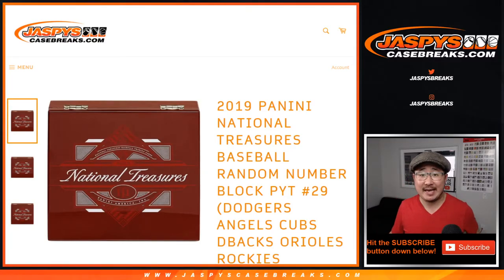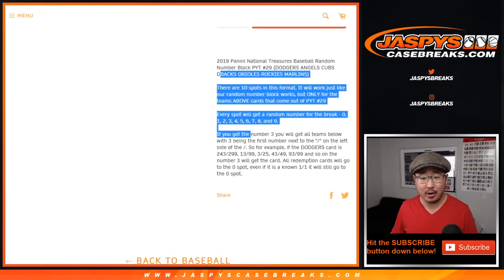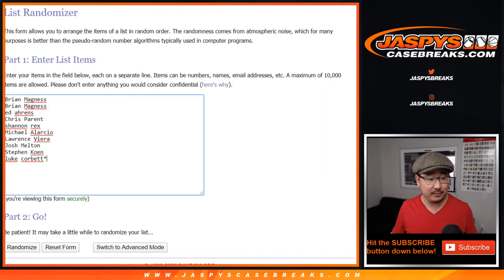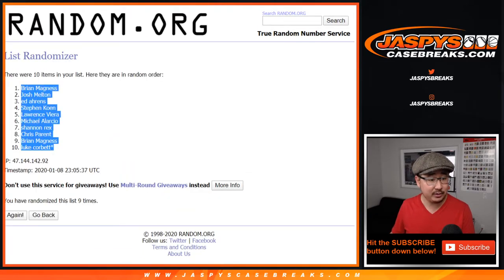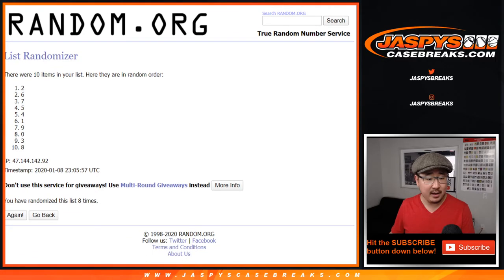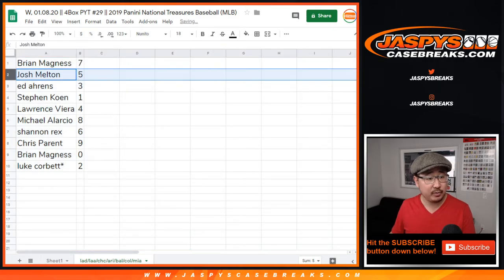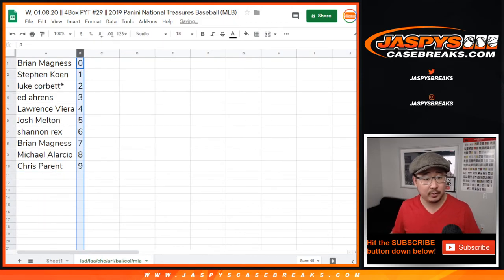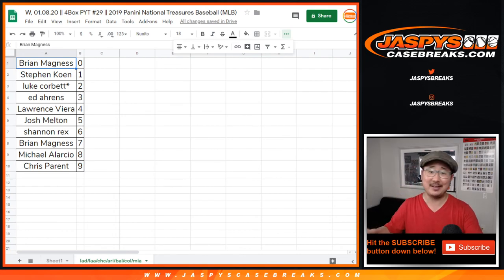RNB || W, 01.08.20 || PYT #29 || 2019 Panini National Treasures Baseball (MLB)